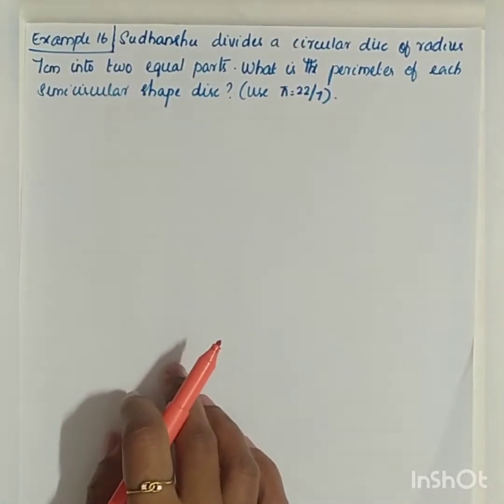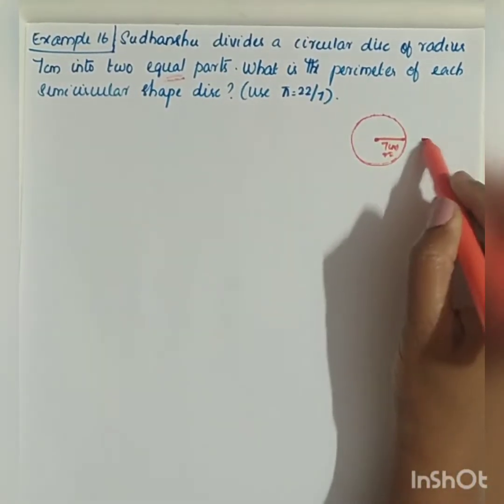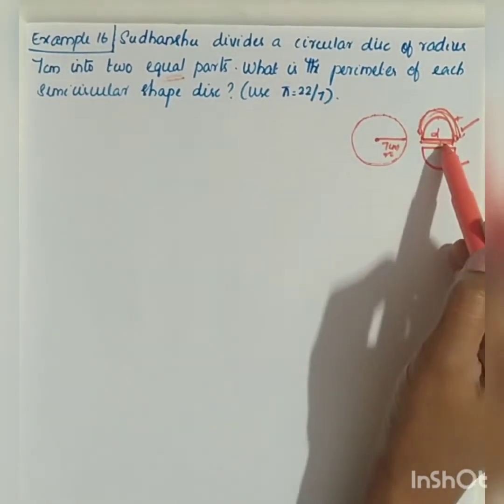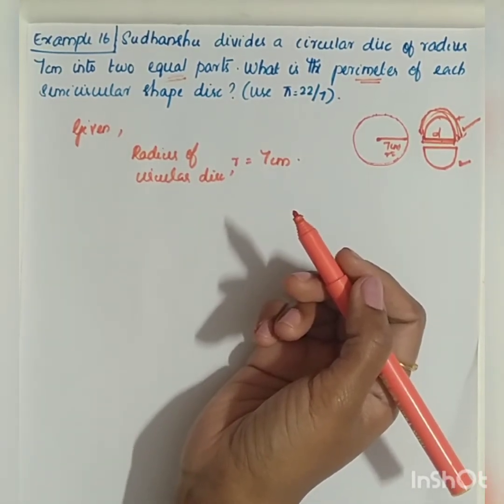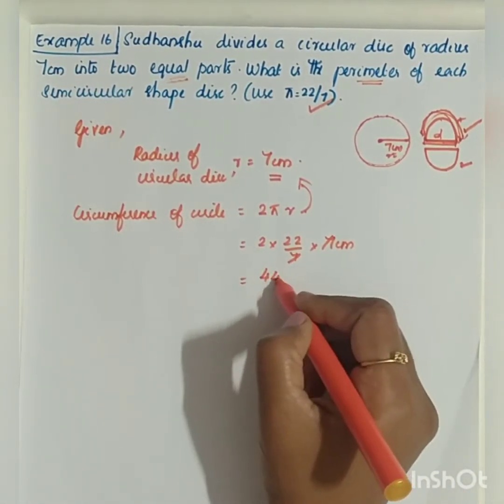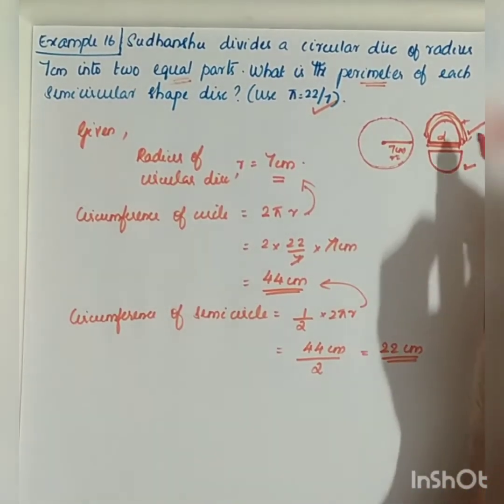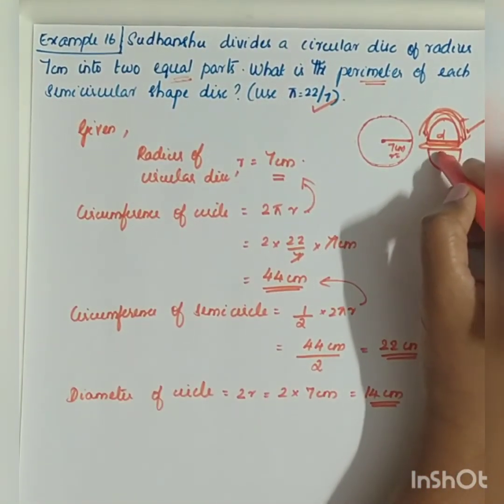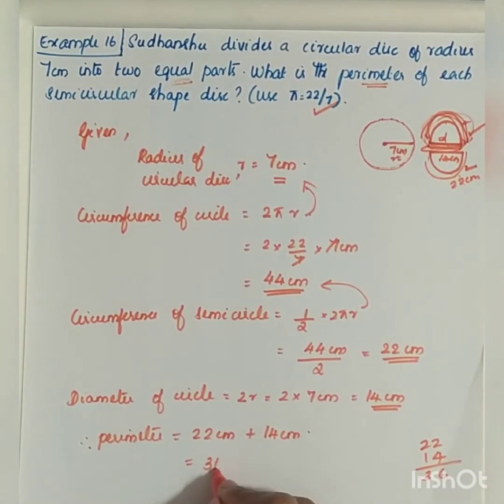Few Minutes Learningsudhanshu divides a circular disc of radius 7cm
Few Minutes Learning e
example 16:class 7:perimeter and area